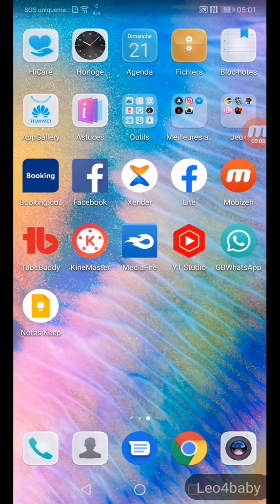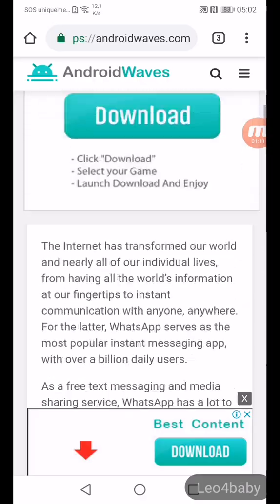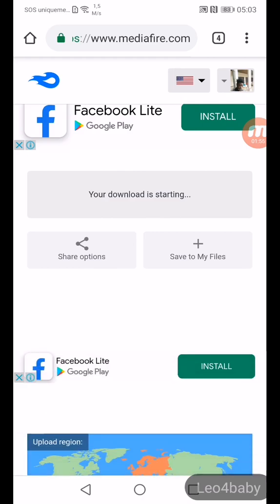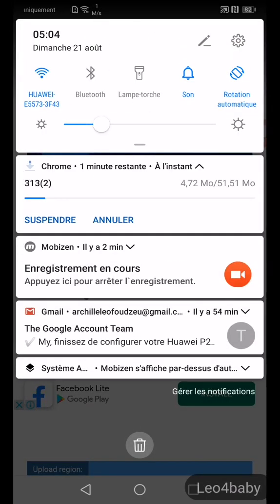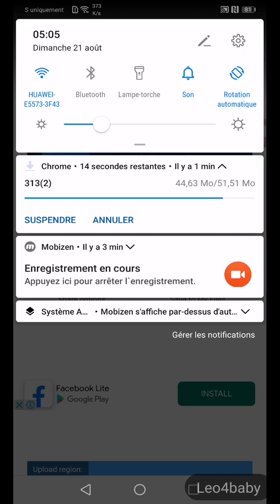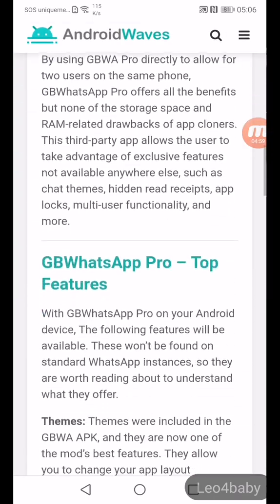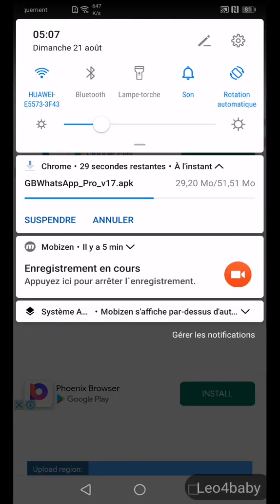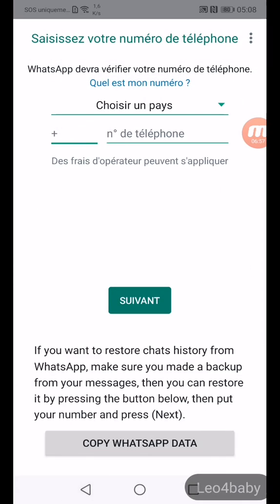Mise à Jour GBWhatsApp v17.00 Update //Latest version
download, télécharger GBWhatsApp latest version apk for Android